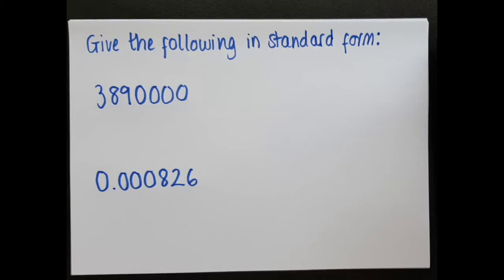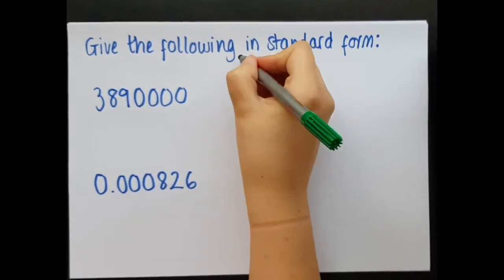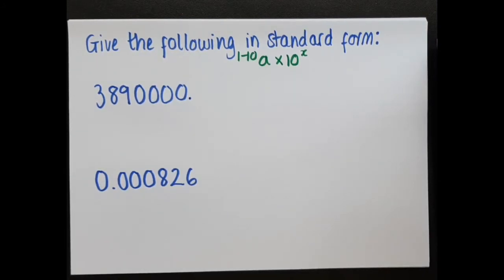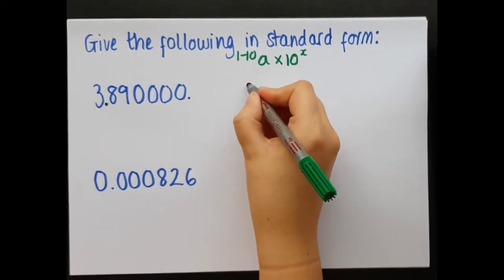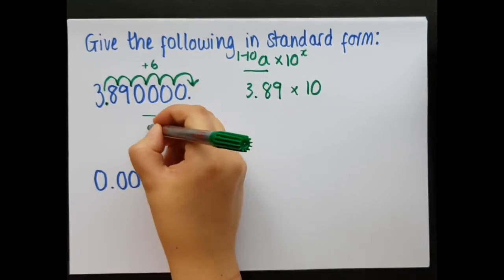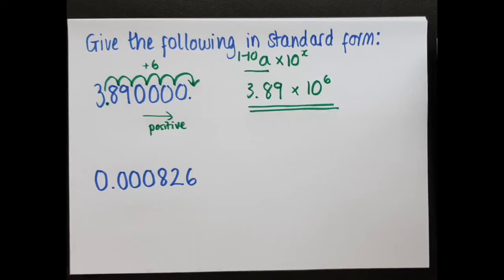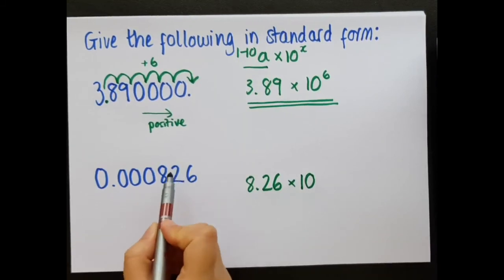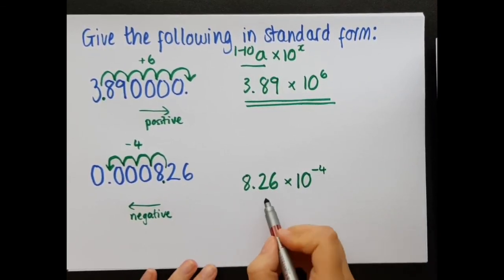Converting to standard form/scientific notation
Rachel explains how to convert large and small numbers into standard form (for us in the UK), otherwise known as scientific notation (for those overseas).